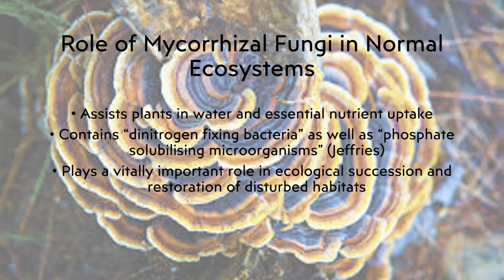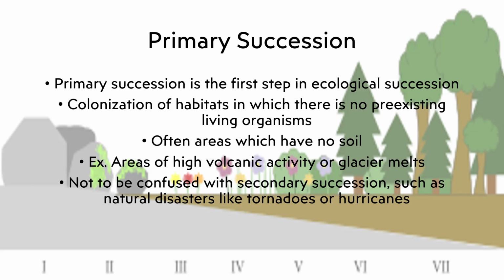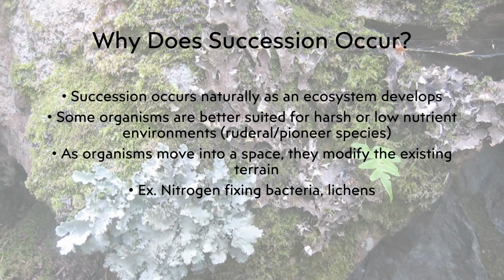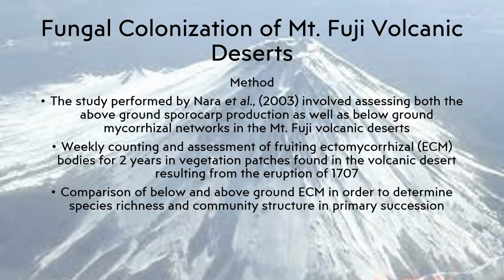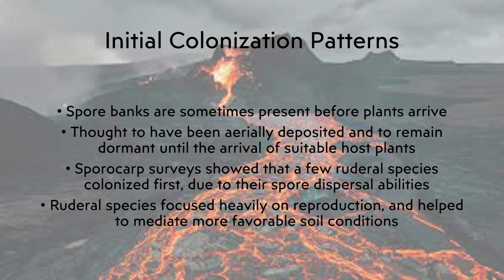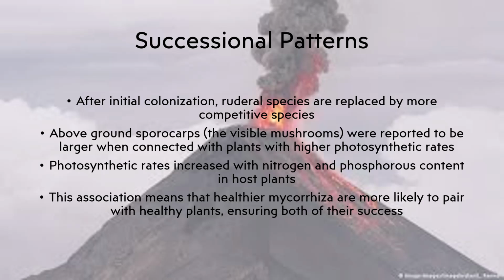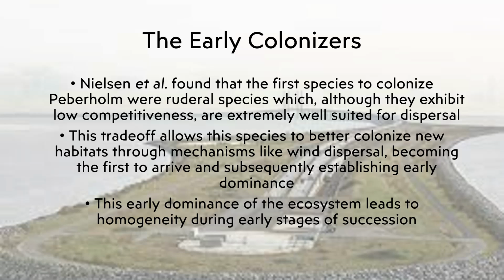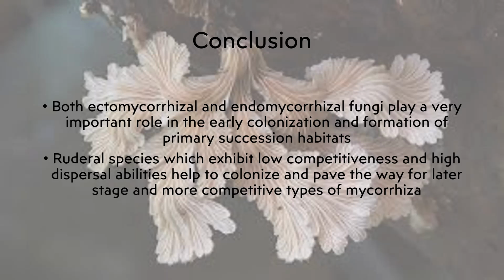Principles of ecology presentation